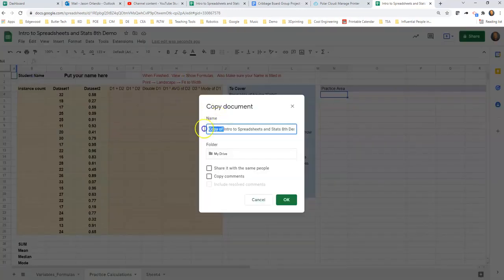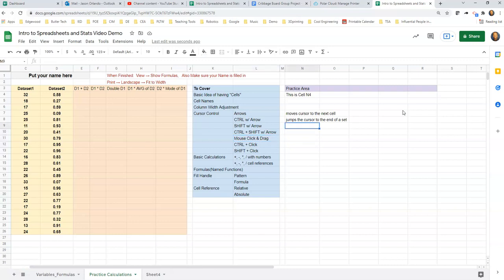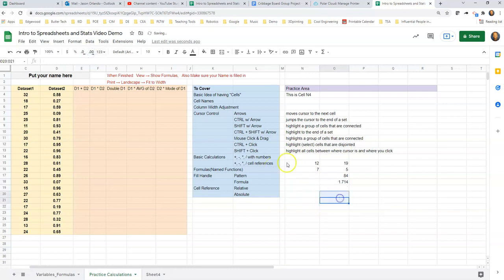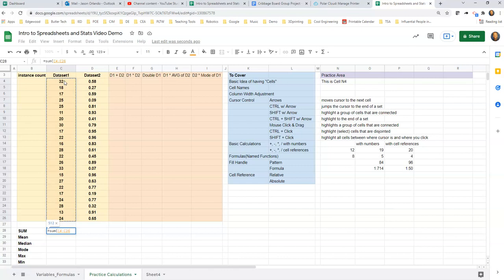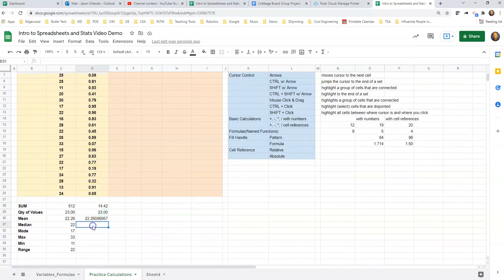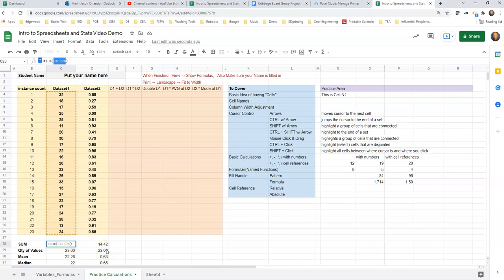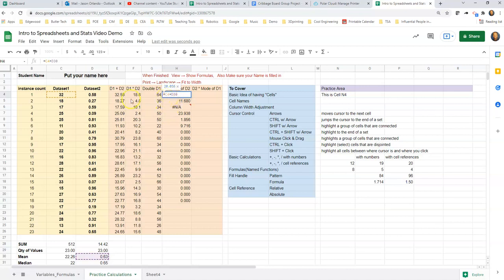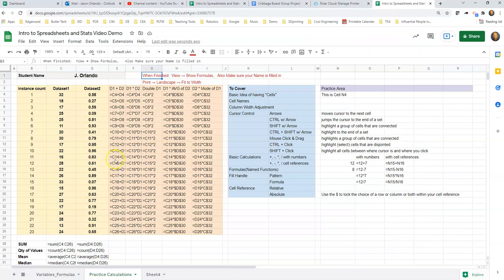Intro to Spreadsheets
Video Uses Google Sheets to Introduce anyone that is never used a spreadsheet before.